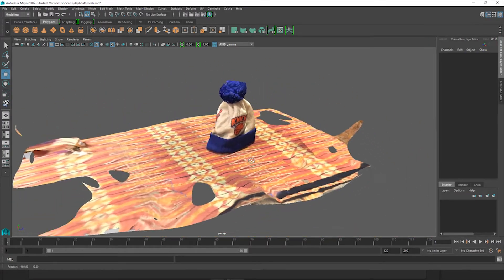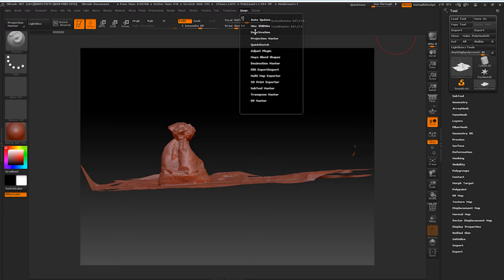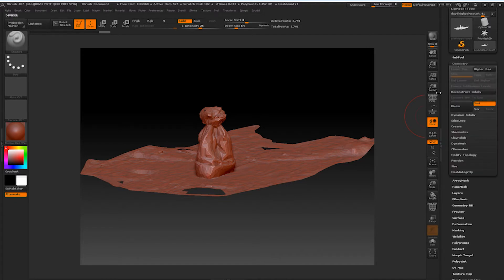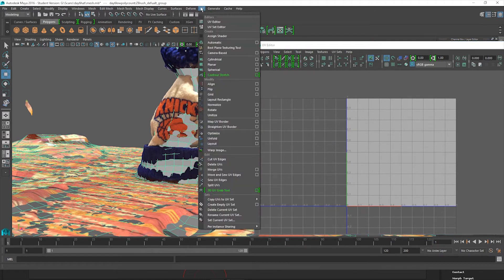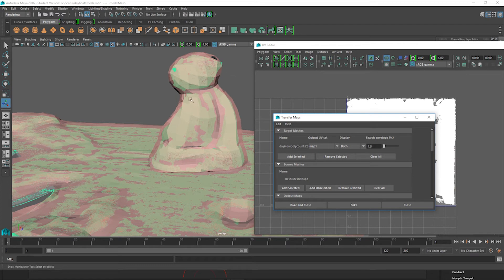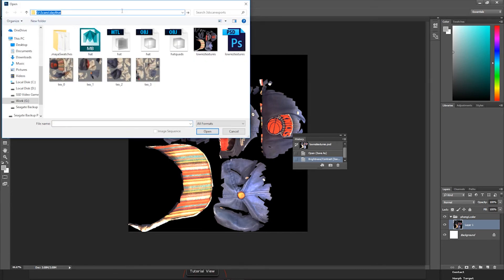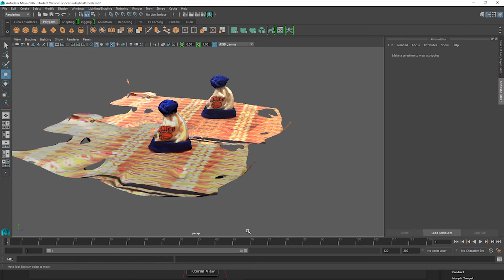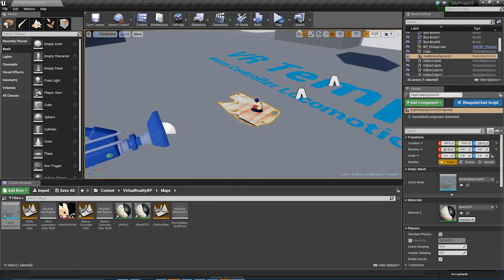Taking a 3D scan, and making it low poly count. | OMGITSGB